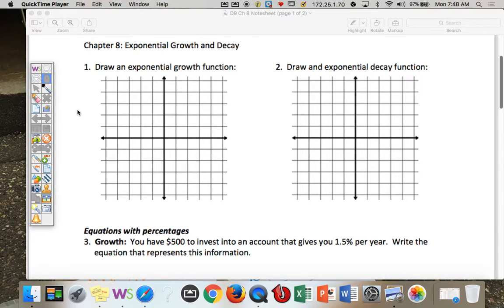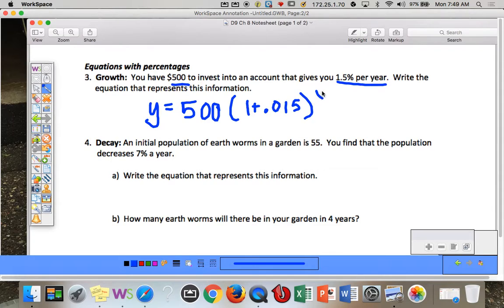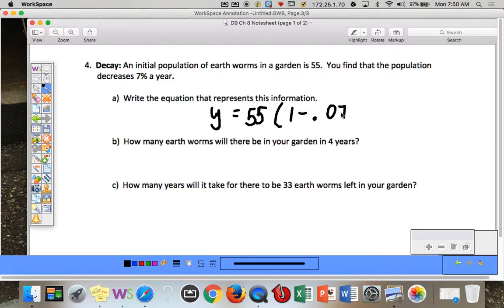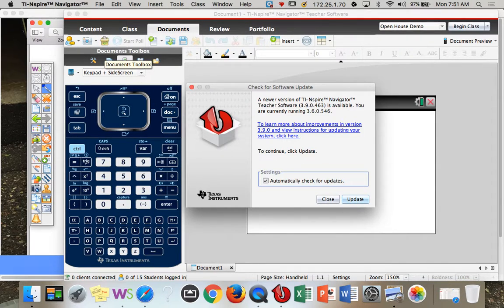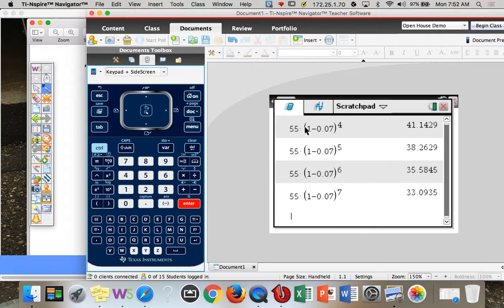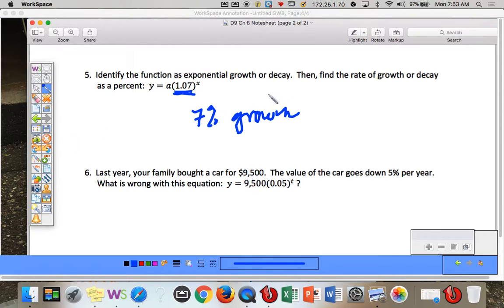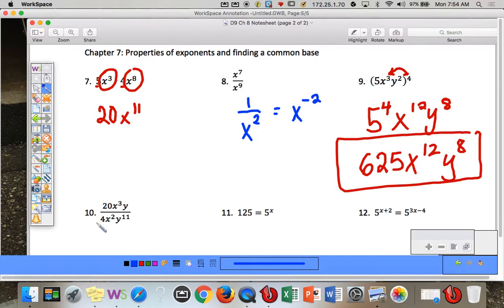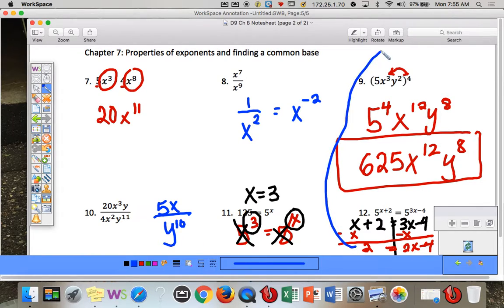Chap 8 Exp Growth and Decay Final Review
Exponential Growth and Decay Review